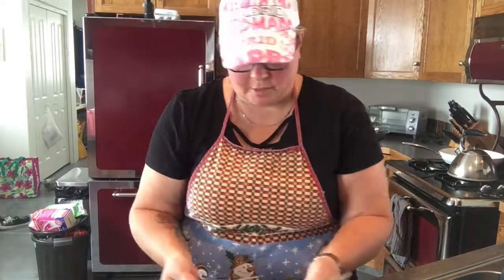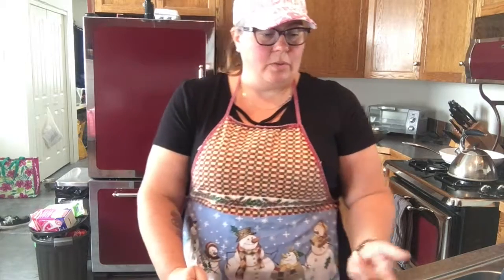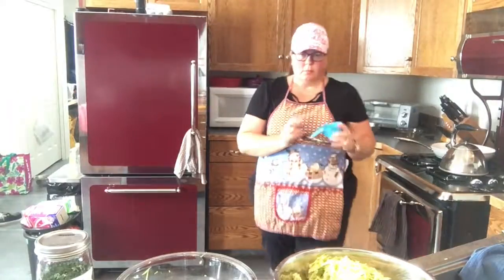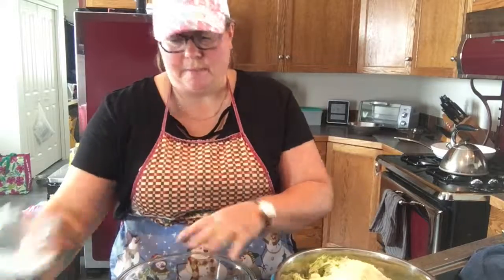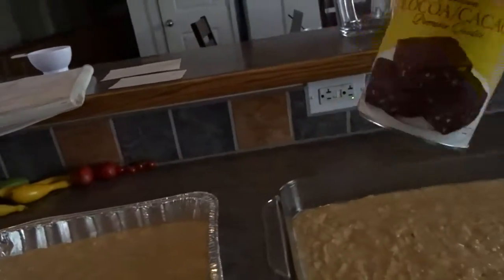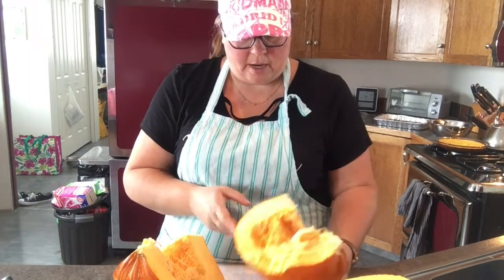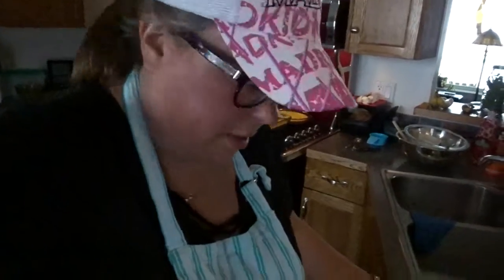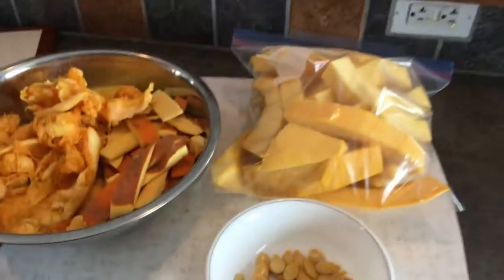Harvest baking day. Also known as September Snow apocolypse day.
I chose this snowy Sunday to bake using some winter and summer squashes from the garden. Baking is not my forte so I do my best. The snow is falling hard and I need to get out some anxious energy.